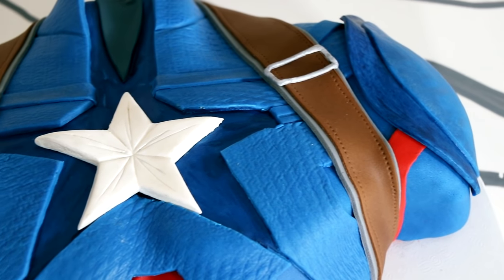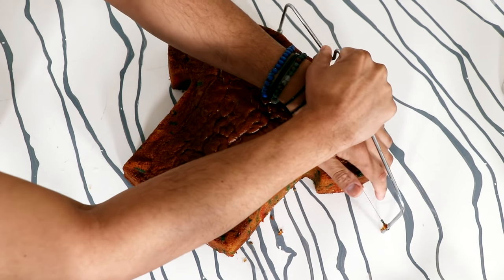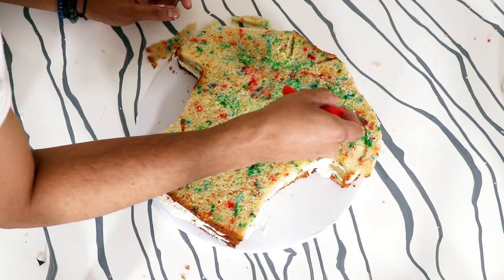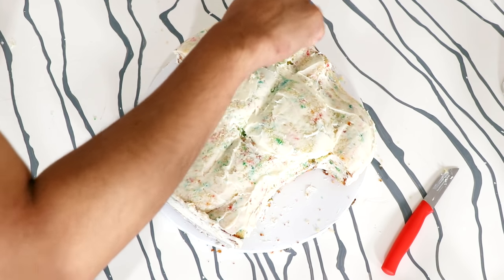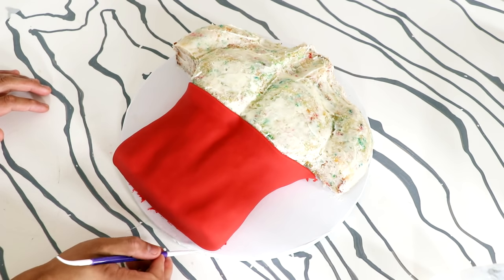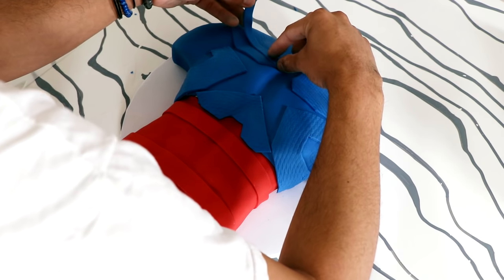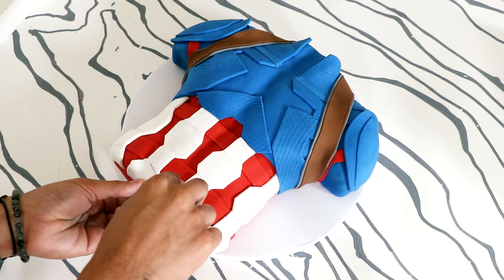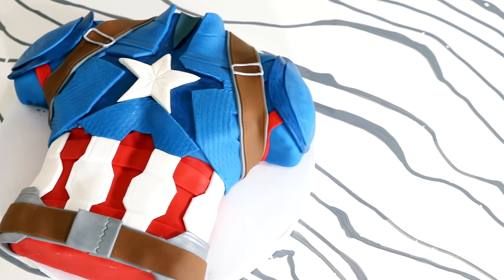CAPTAIN AMERICA CAKE | AVENGERS ENDGAME CAKE | Cake Art | Koalipops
Avengers Endgame is finally here and this Captain America Cake Art is one of the ways i am celebrating.